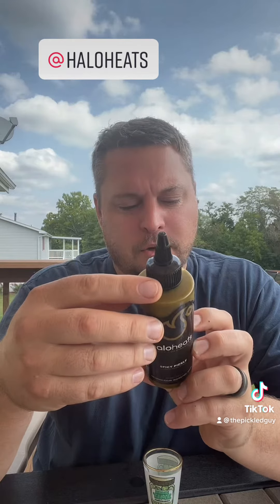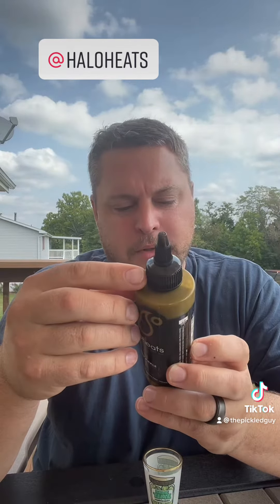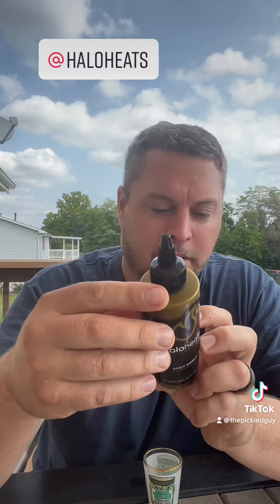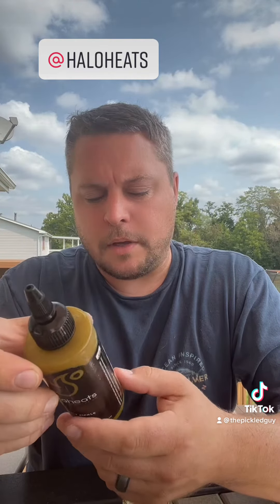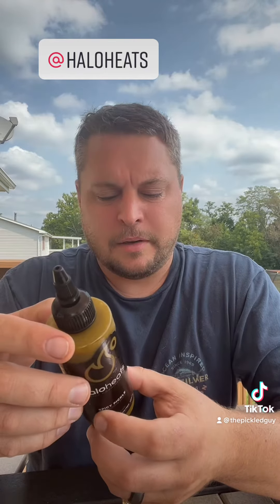Halo Heats Spicy Pickle Hot Sauce